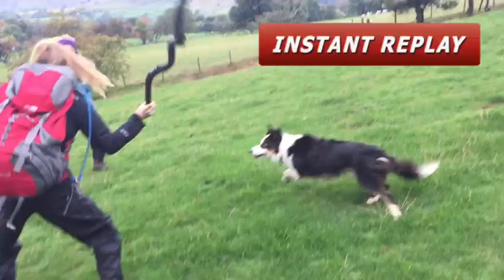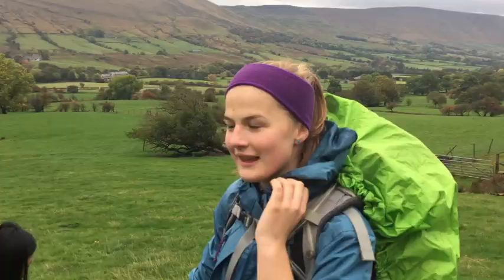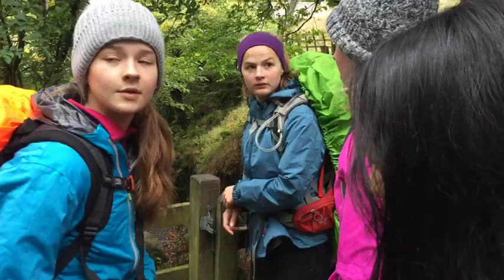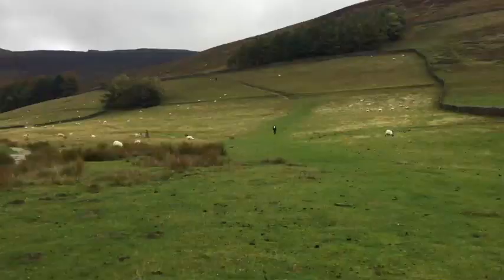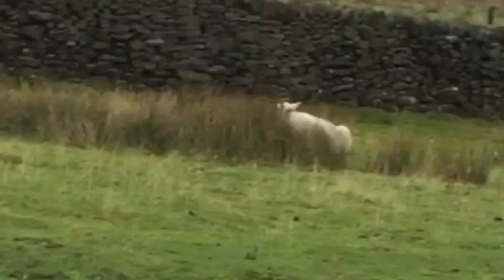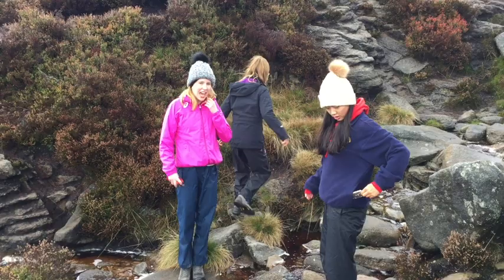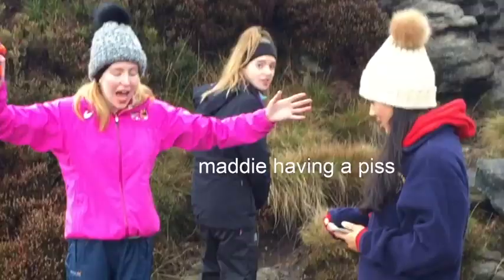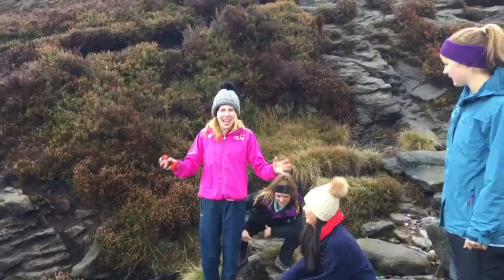Gold DofE training vlog *INTENSE*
what a vlog 🤠😎